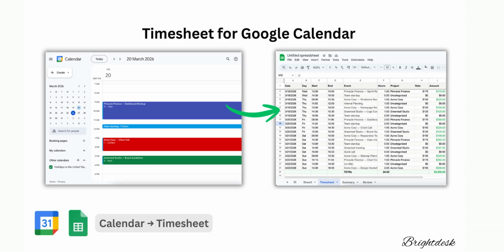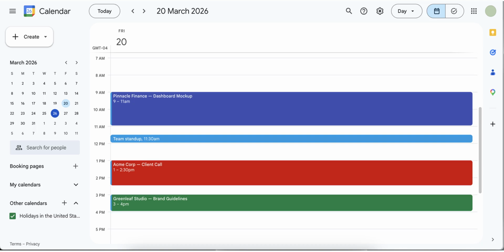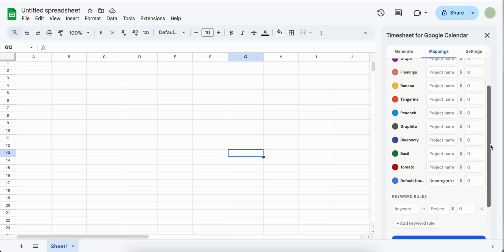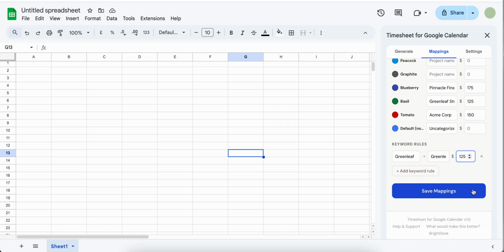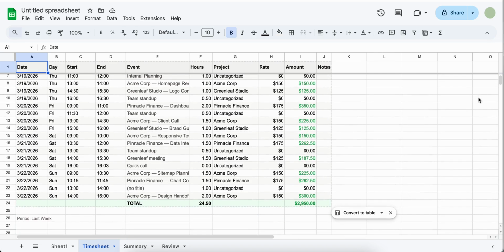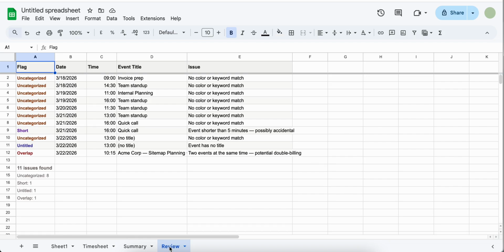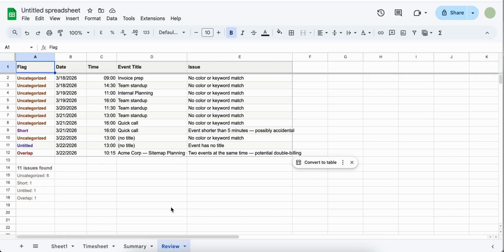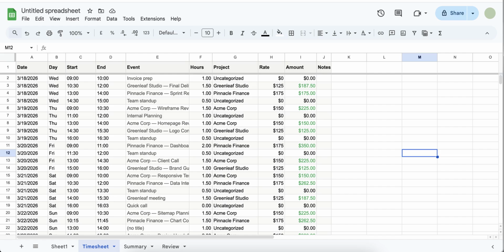Timesheet for Google Calendar - How to Create a Timesheet from Google Calendar (2026)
How to create a timesheet from Google Calendar — step by step.
If you track your time in Google Calendar, your calendar is already a timesheet. It just needs to be formatted. In this video, I'll show you how to turn your Google Calendar events into a formatted billing timesheet in Google Sheets — with project categories, hourly rates, and billing amounts.